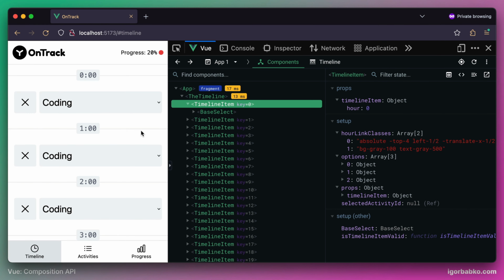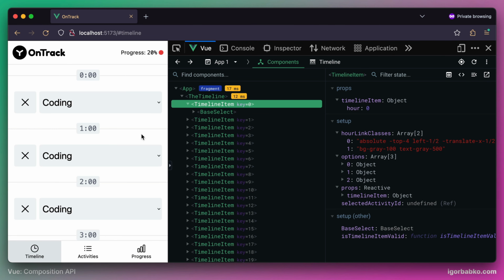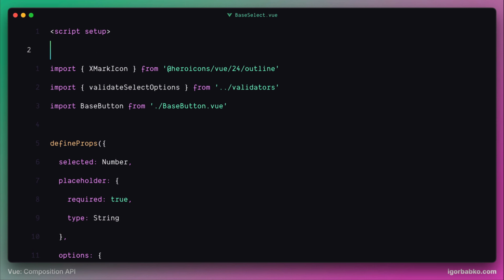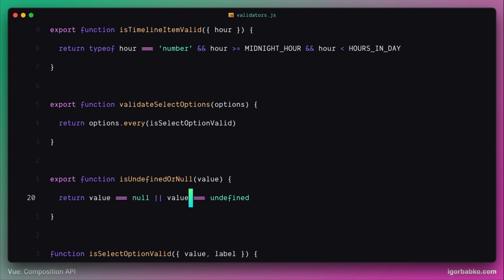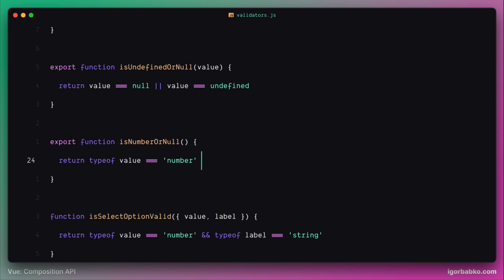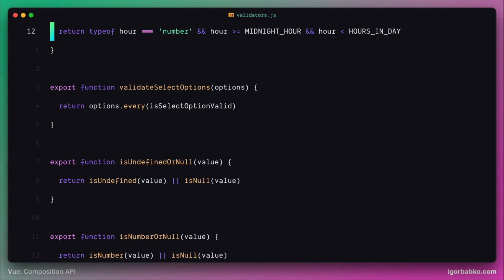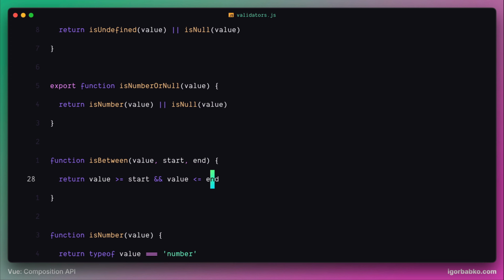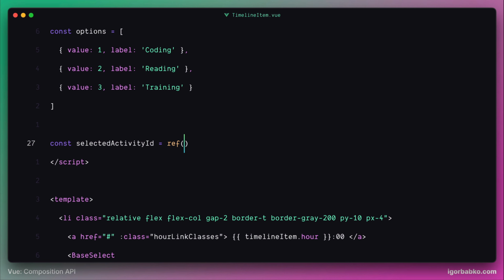Vue Composition API From Scratch #24 - Computed property